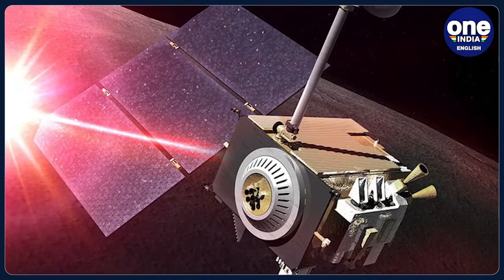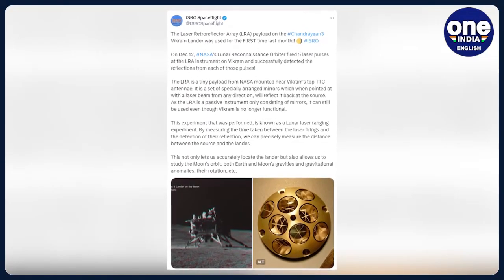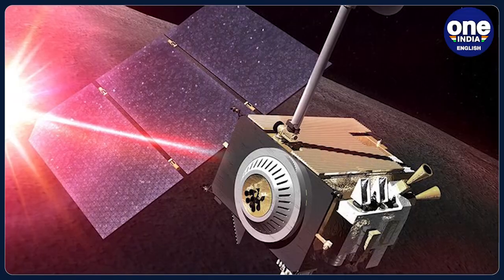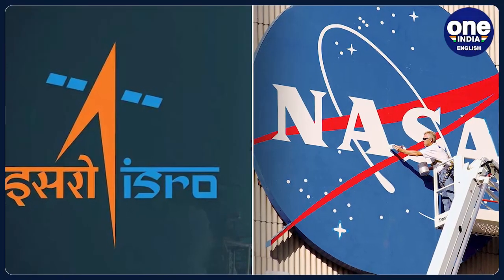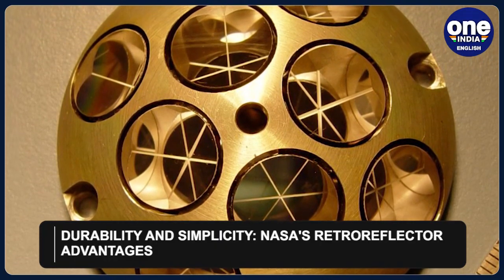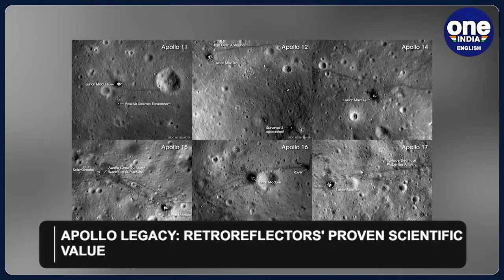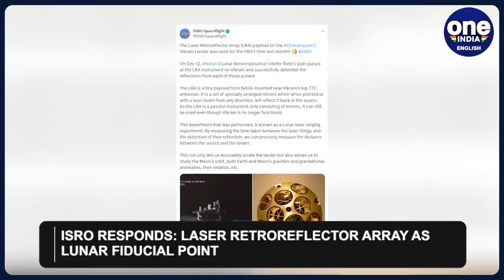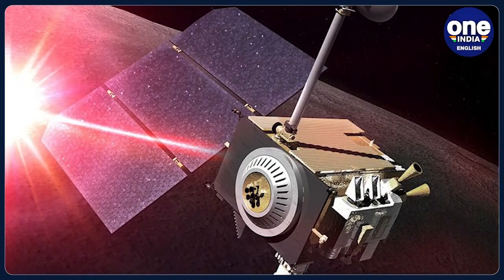Chandrayaan-3 mission: NASA's LRO ‘pings’ Vikram Lander with laser instrument | Oneindia News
NASA's Lunar Reconnaissance Orbiter, orbiting the Moon, has successfully utilised a laser instrument to ping the Vikram lander of India's Chandrayaan-3 mission. This remarkable feat, announced by the US space agency, marks a new era in precisely locating targets on the lunar surface.